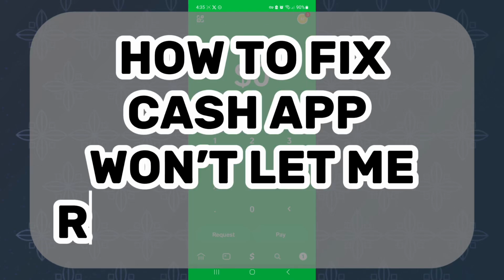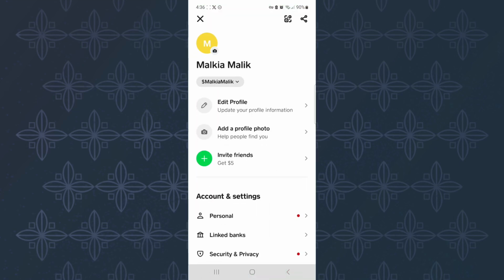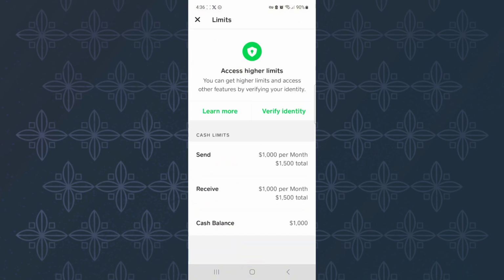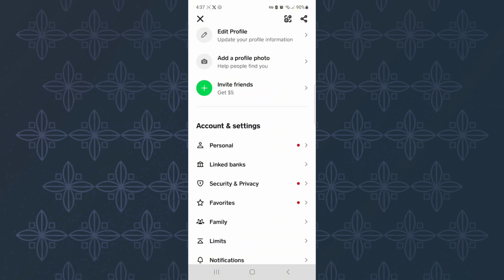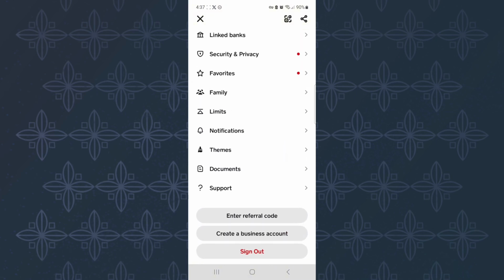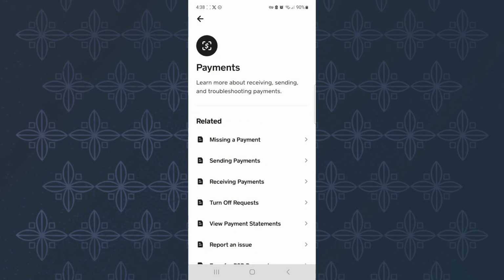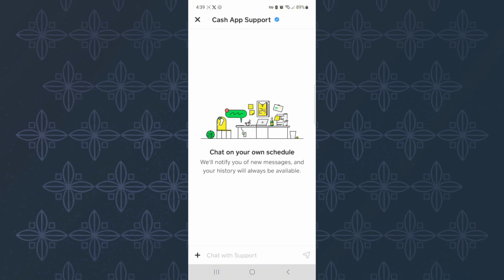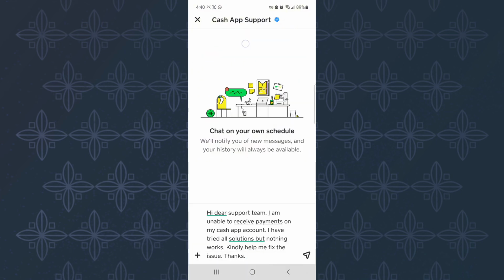How To Fix Cash App Won't Let Me Receive Money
I will show you How To Fix Cash App Won't Let Me Receive Money